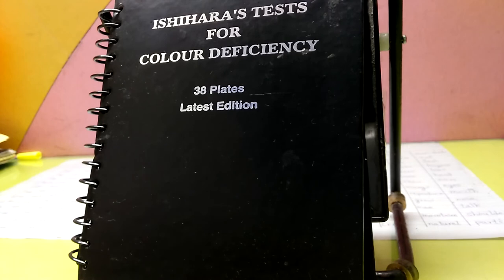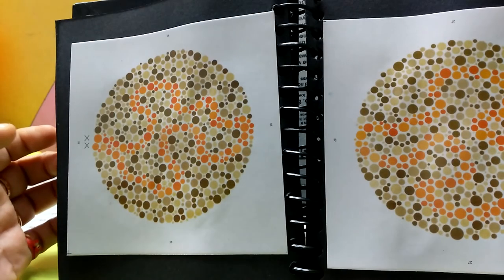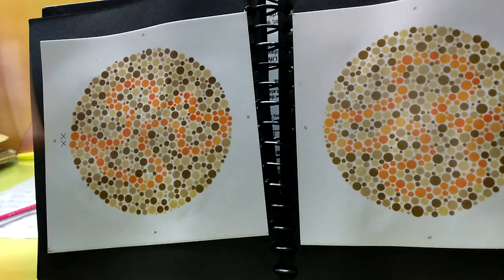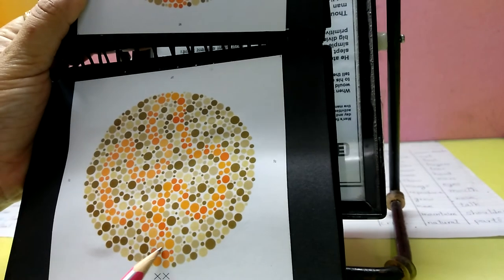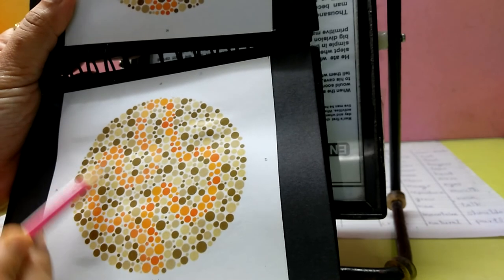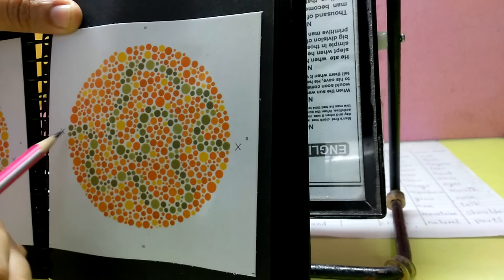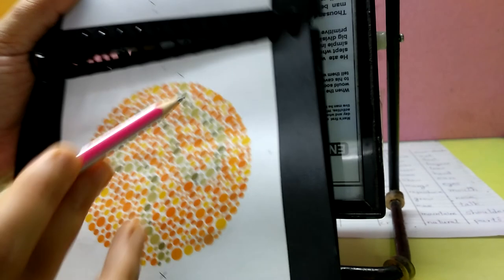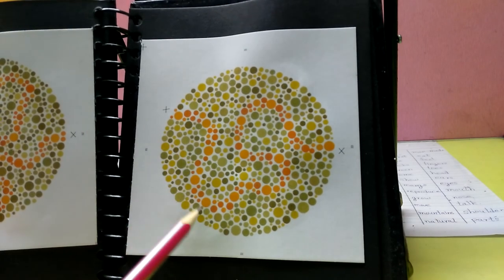Color blindness Ishihara pattern page Part II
Let's see the pattern plates of Ishihara test book and understand

This series has 3 videos. Watch all the 3 for better understanding.

You will get each and every information on my channel related to color blindness and its treatment.